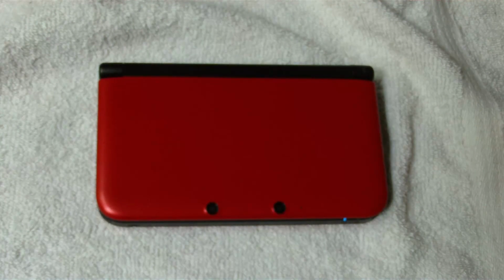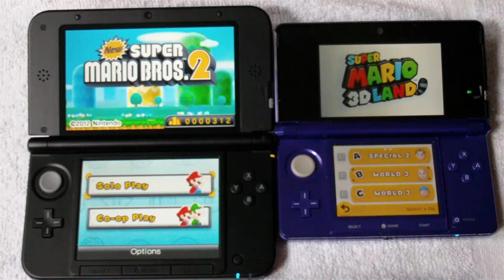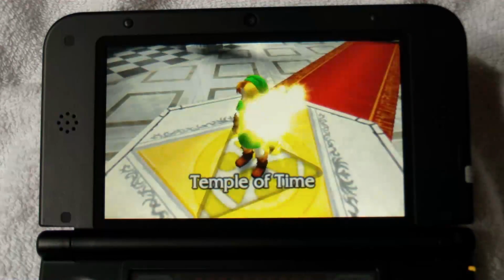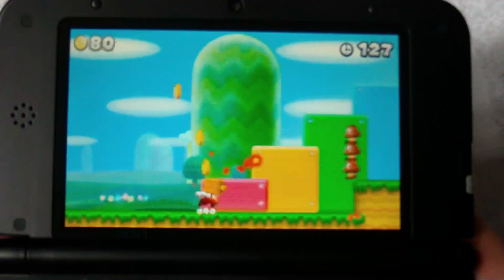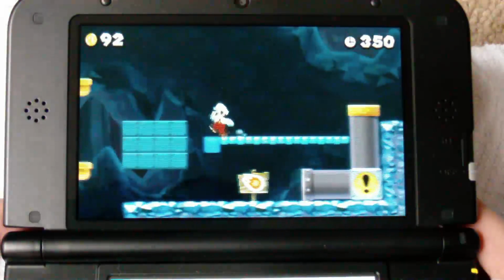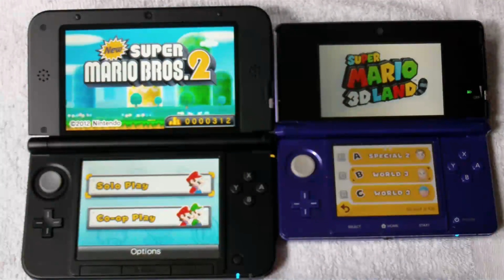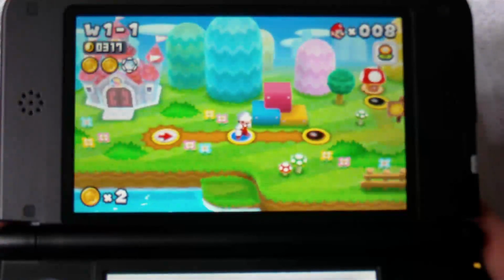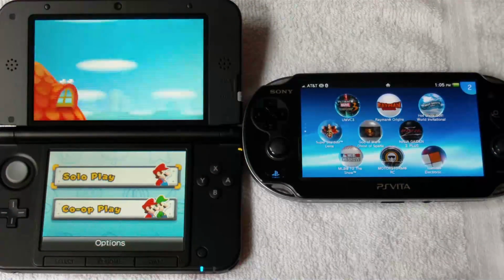3DS XL Review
I review Nintendo's new upgrade to the 3DS, the 3DS XL
Please remember to Like/Sub/Comment Fav if you enjoyed the video.